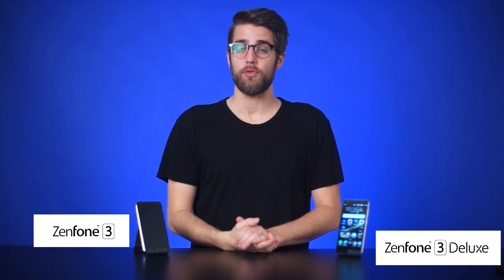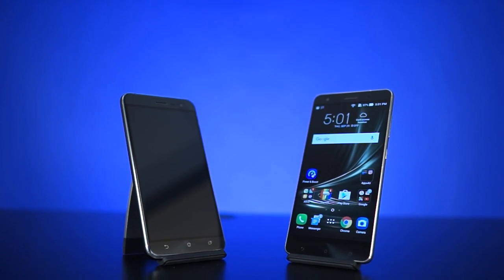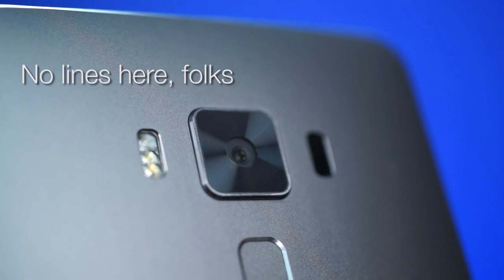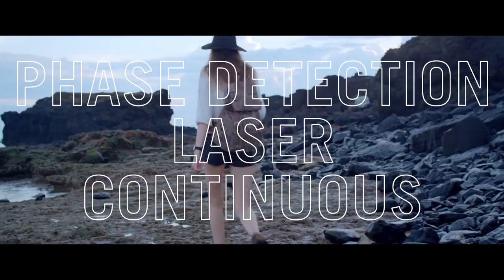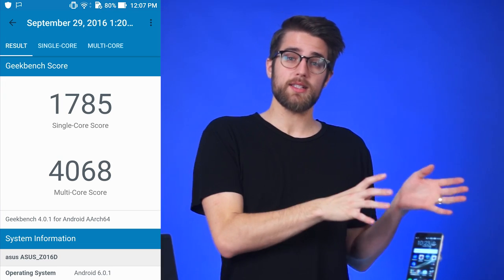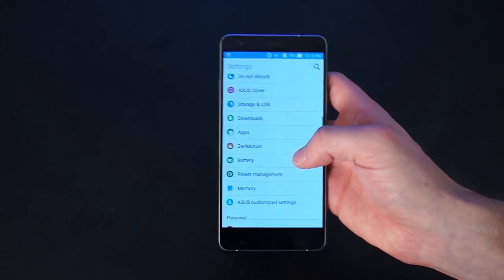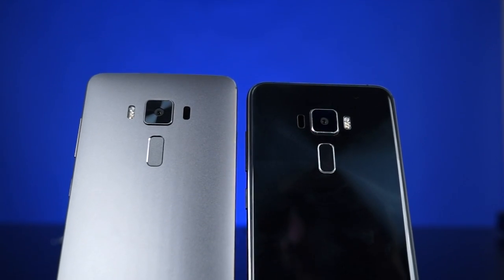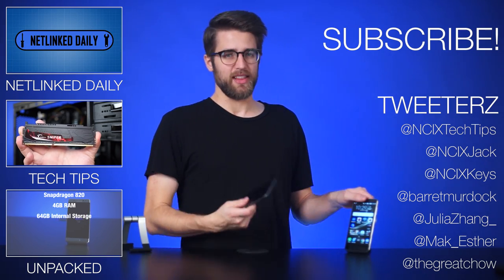Premium Build on a Budget - ASUS Zenfone 3 + Zenfone 3 Deluxe Review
ASUS is getting more serious than ever about offering excellent phones at a decent price. The Zenfone 3 and Zenfone 3 Deluxe up their game with a premium build, brand spankin' new processors and fancy cameras. So, are they worth a shot?

Episode Credits:
Host: Riley Murdock
Writer: Riley Murdock
Editor: Barret Murdock